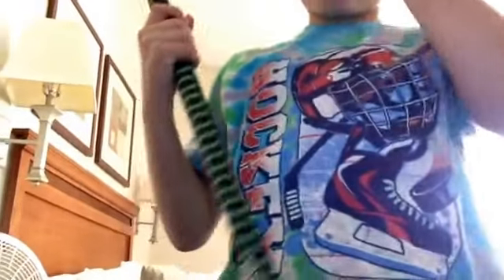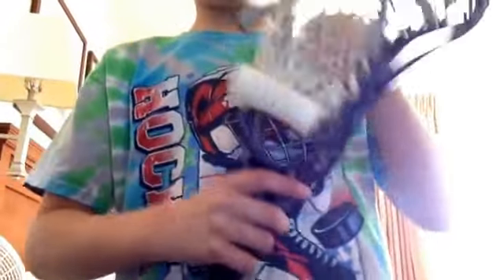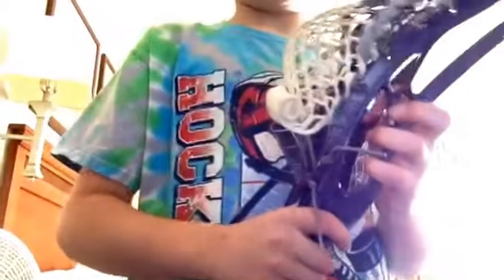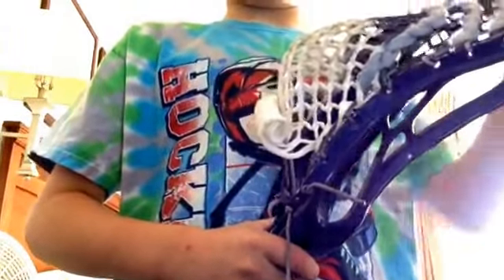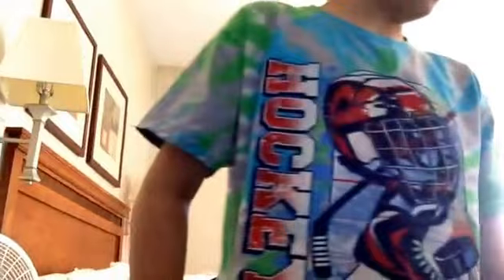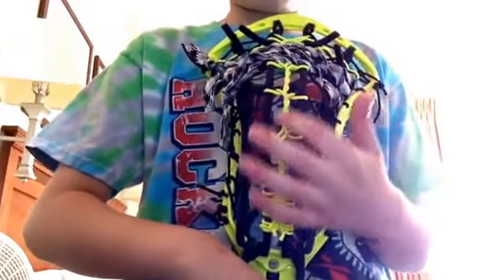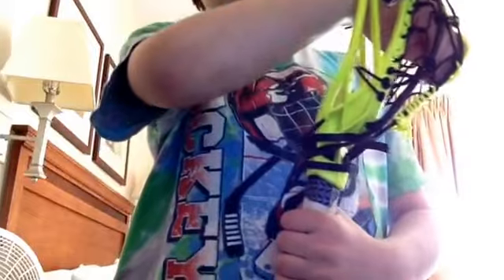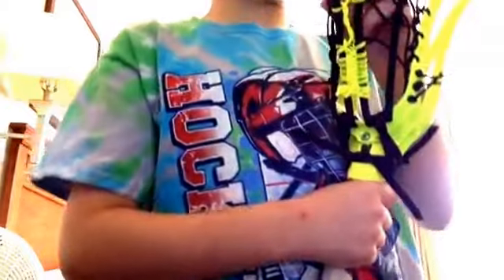My weapon of choice